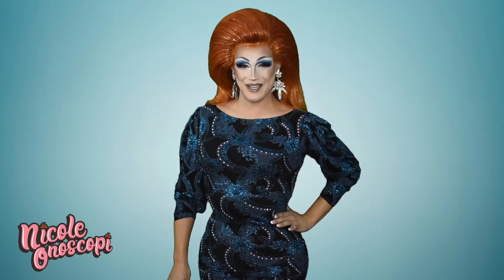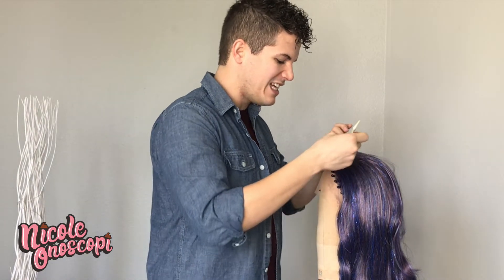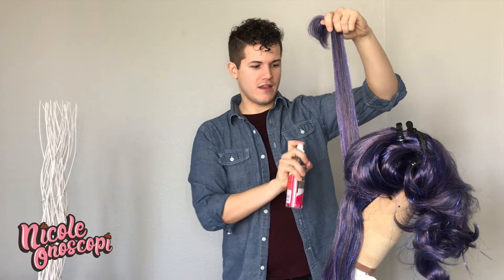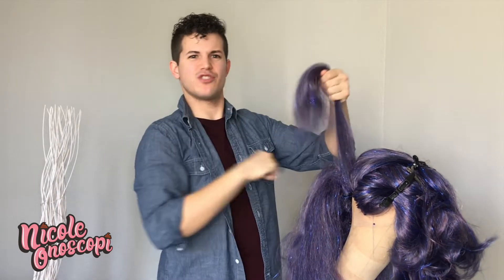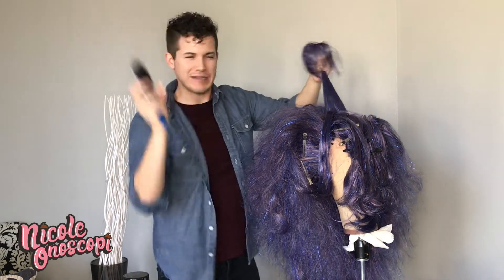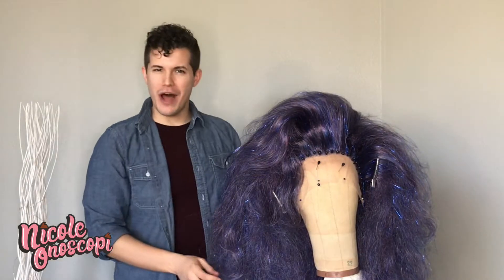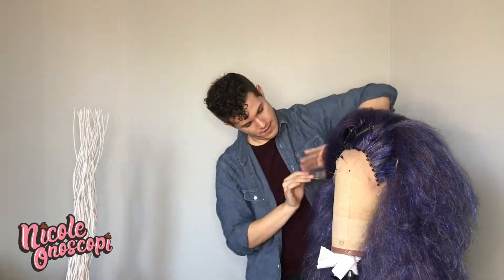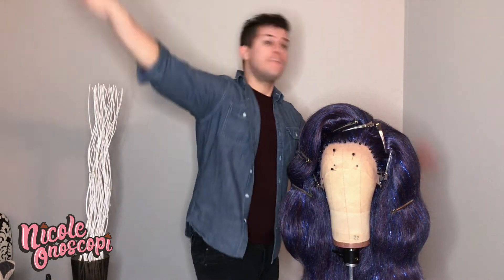NICOLE ONOSCOPI | DRAG WIG STYLING TUTORIAL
My first wig styling tutorial! Watch as I transform this blue tinsel wig into big, bouncy, wavy drag hair. Want to see more wig tutorials? Let me know below! XO Nicky O.